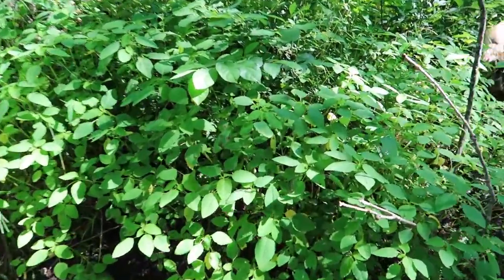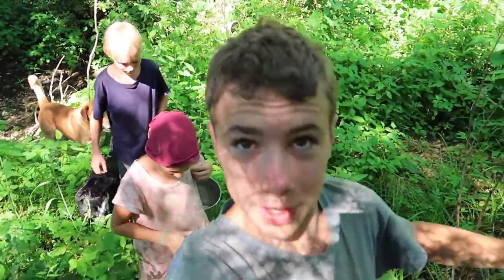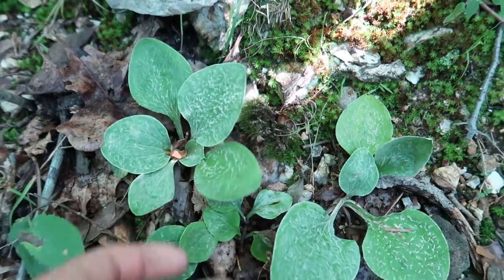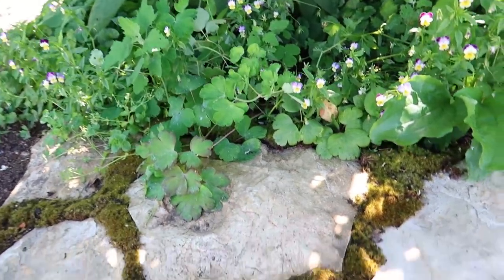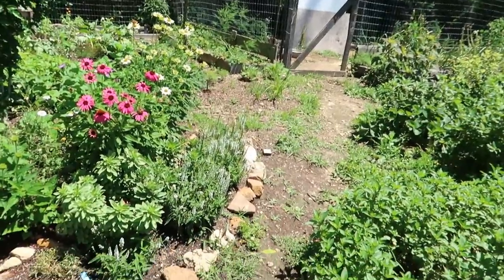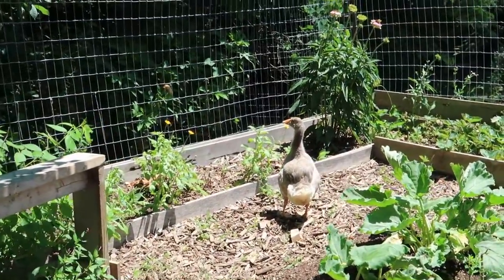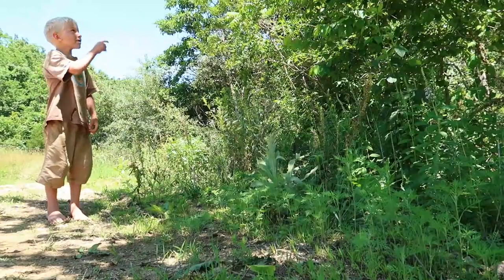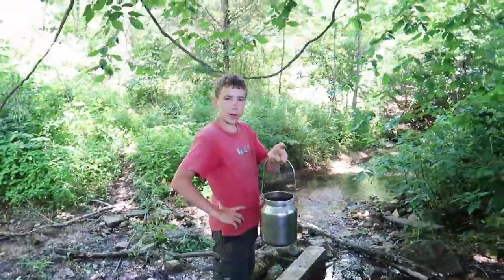Day In The Life On A Missouri Homestead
Please leave any thoughts or questions you may have in the comments below if they are enabled or on our Facebook page.  We would love to connect with you!

Mail: (No boxes please.  We live in a tiny house and try to keep only what we can use.  Thanks.)
Kip Smyth